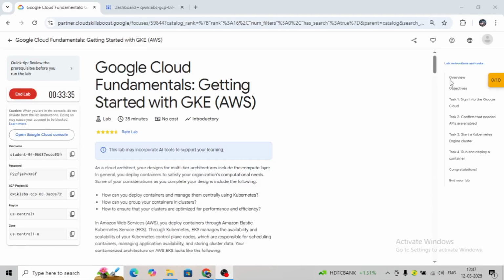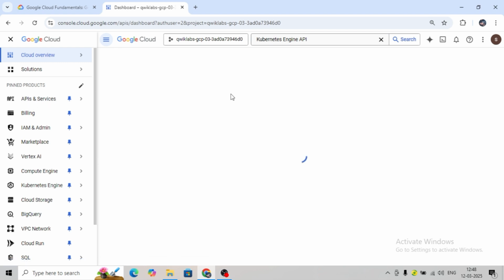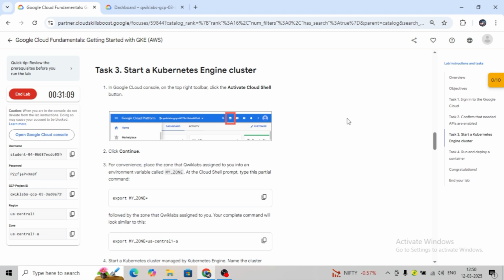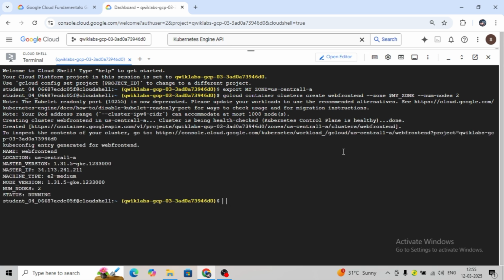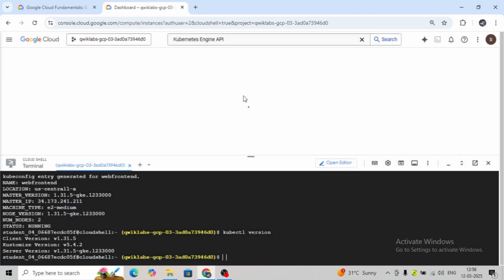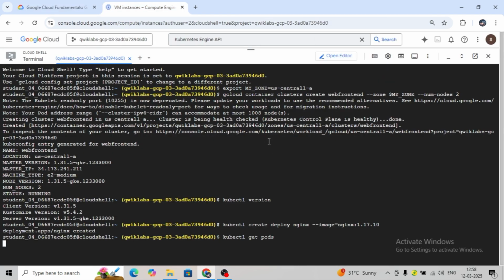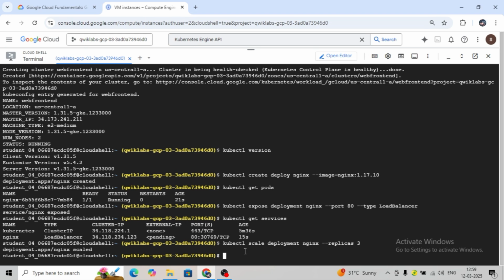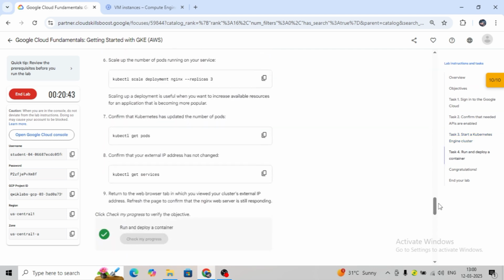Google Cloud Fundamentals: Getting Started with GKE (AWS) gcpcloud || Solutions